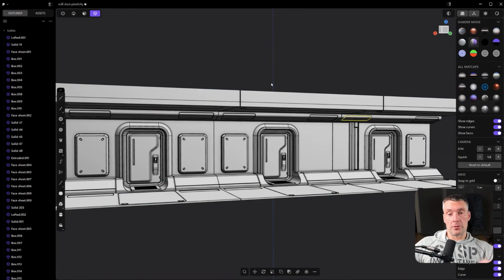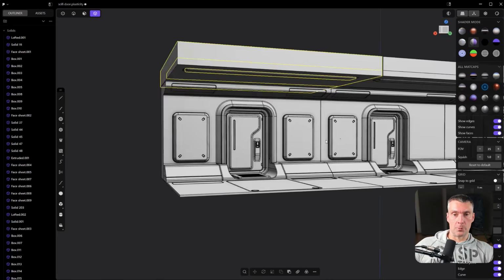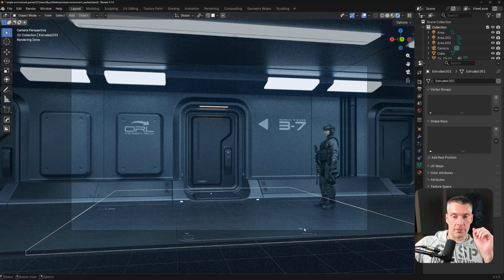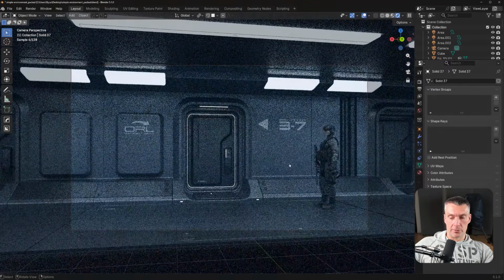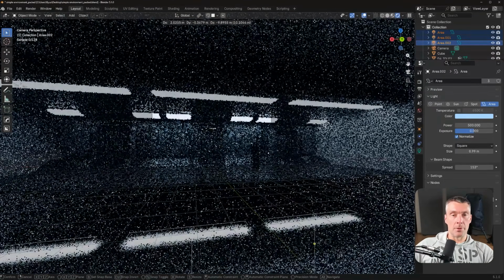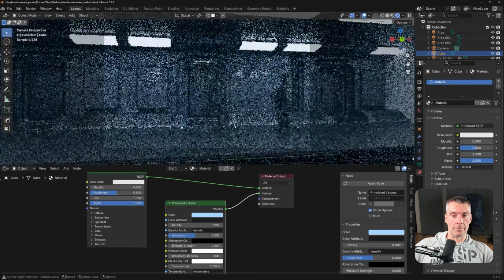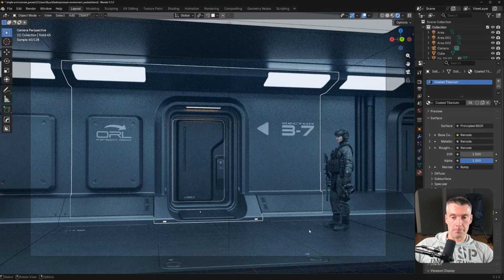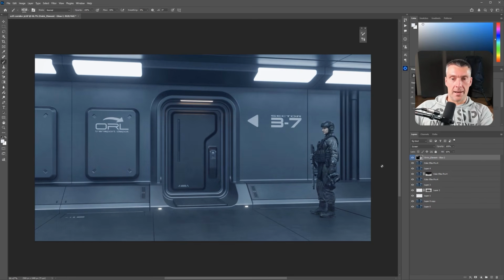The Secret to Cinematic Lighting in BlenderFor Beginners (Hard Surface Render Breakdown)